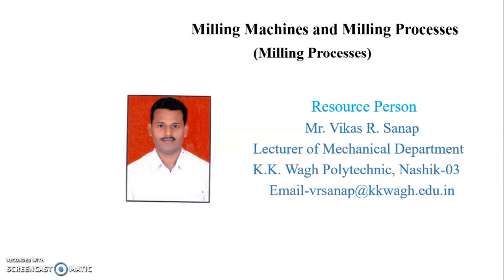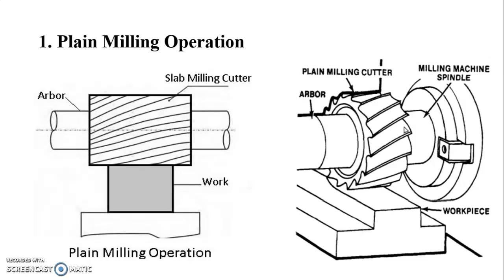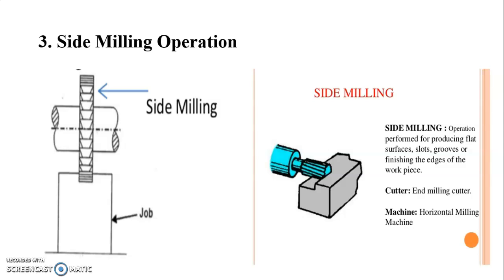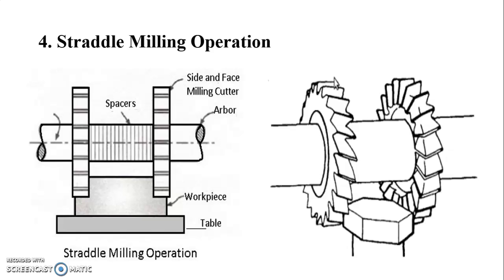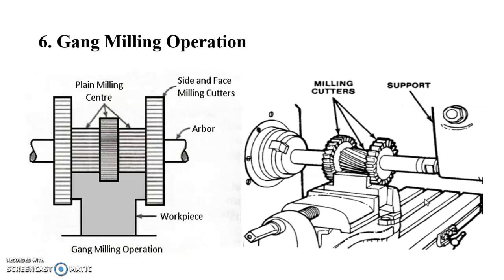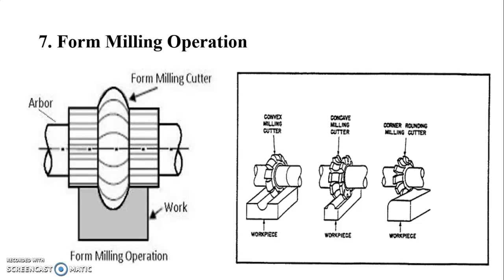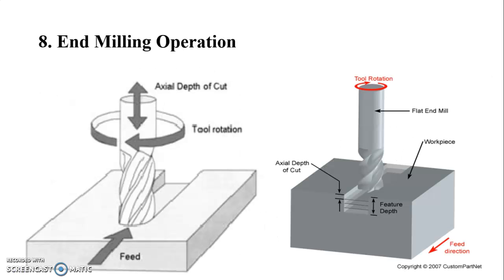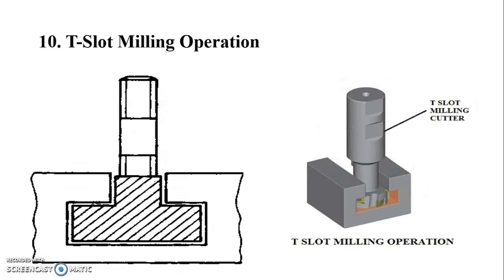Milling Machines and Milling Processes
Milling Processes